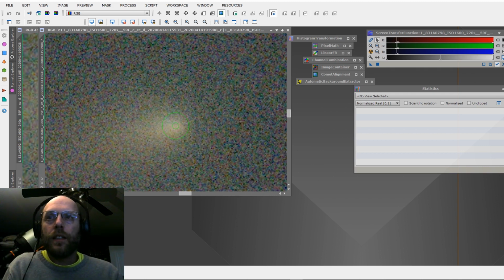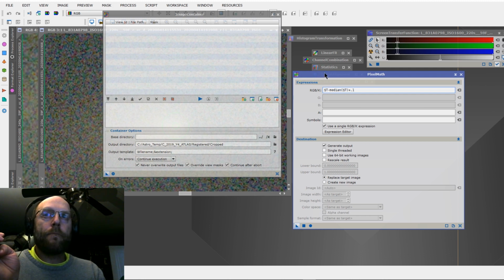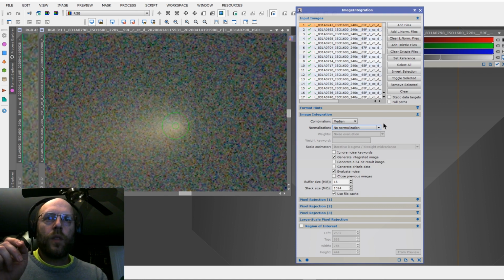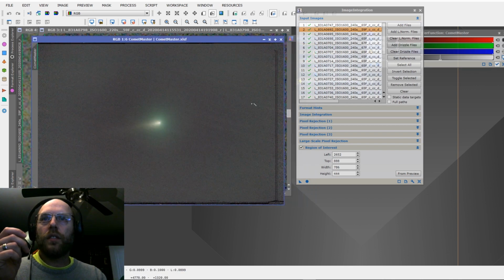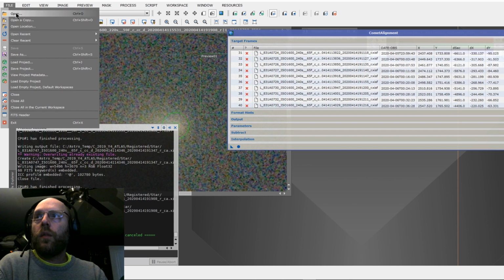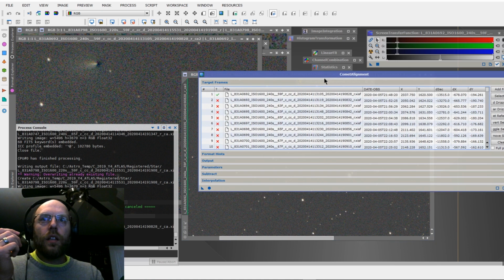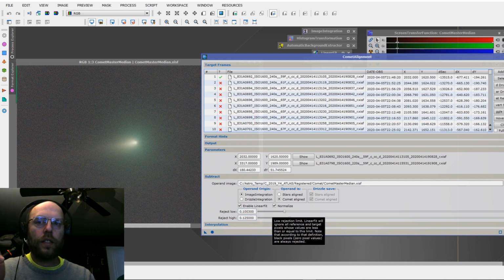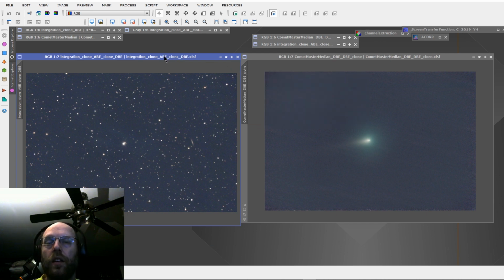Comet Processing in Pixinsight, Starring C/2019 Y4(ATLAS). Bring a lunch.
I wasn't happy with the Photoshop process of my comet data and DSS was useless (Couldn't find the stars) so I dove into Pixinsight for the first time. What a trip! Hopefully the things I learned along the way can help you. The most important thing is GOOD DATA! G.I.G.O., as the saying goes.

If you've got good data, you may not need to do ABE on the subs or do an initial star alignment. but if you can't get the comet alignment process to work, try those things. I had a lot of trouble getting pixinsight to subtract the comet from these subs and by the looks of it I'm not alone. Just make sure to remove gradients and make sure the brightness is similar across all the images and start mashing buttons until it works! if you've got a